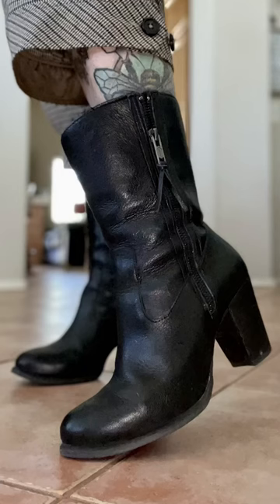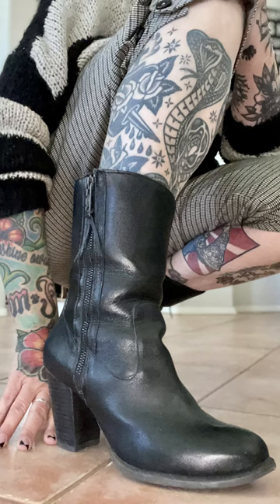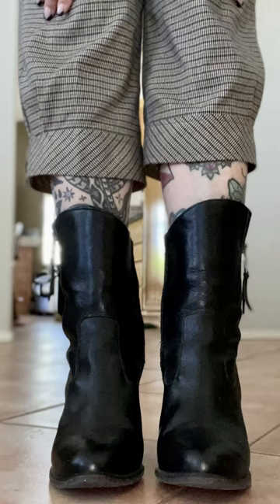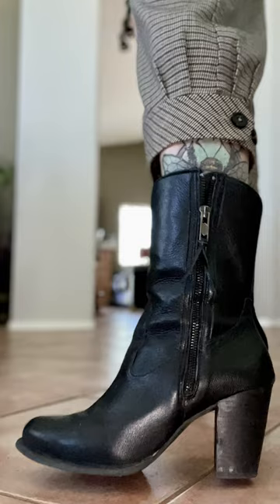The Western Boot